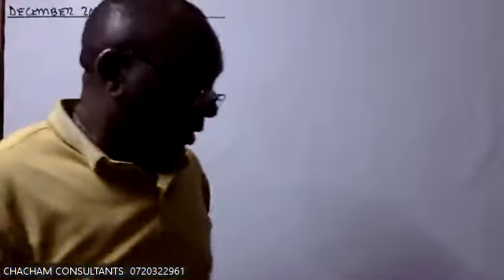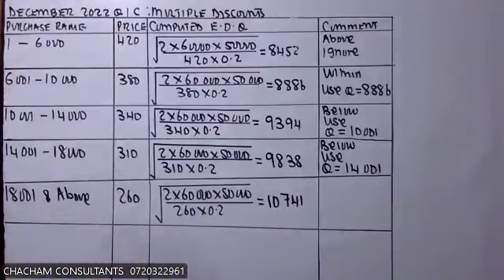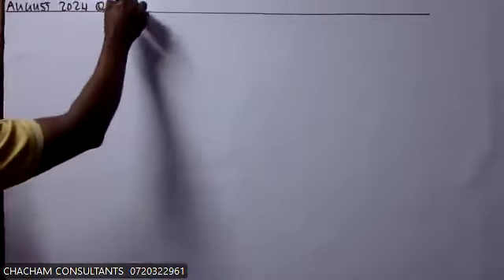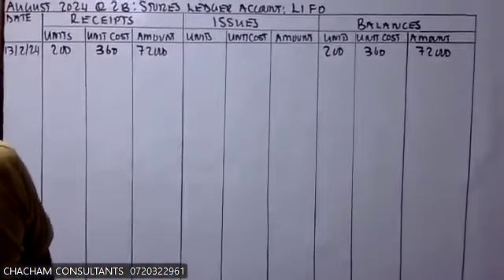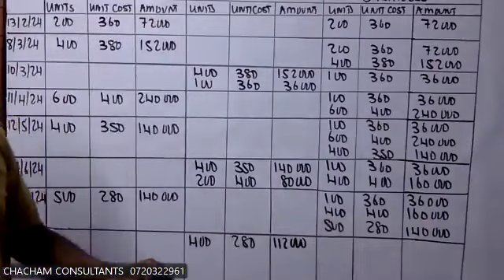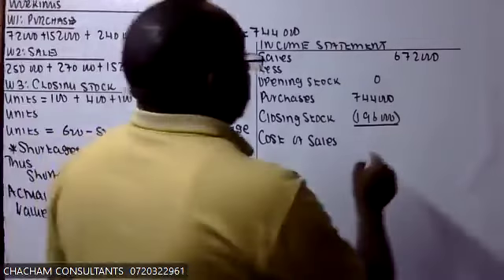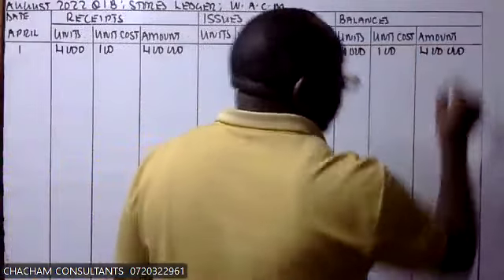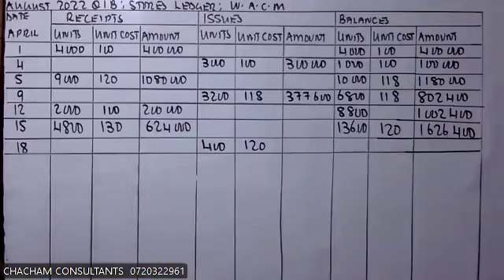M.A/LESSON FOUR/SECOND SEMESTER/2025/0720322961